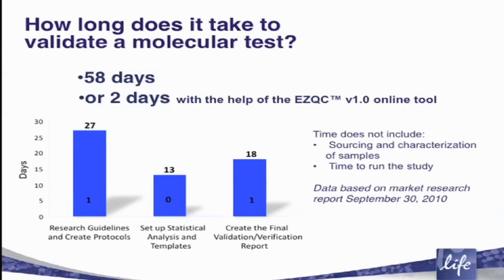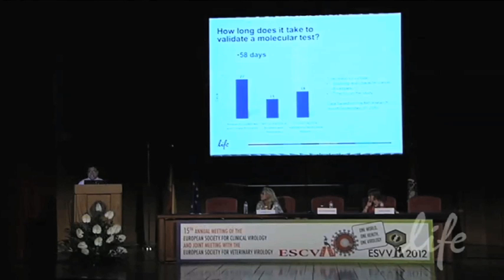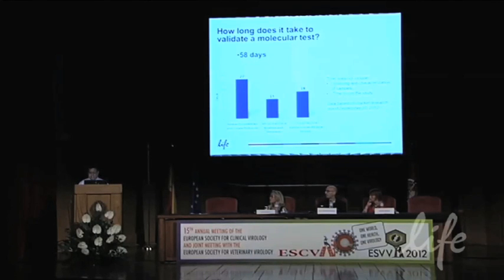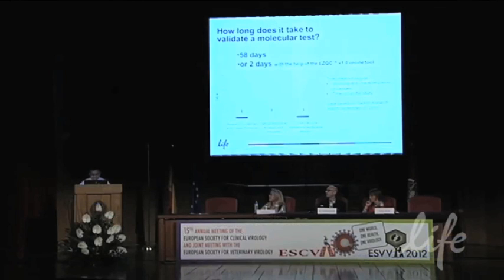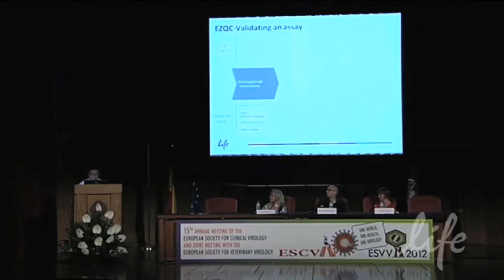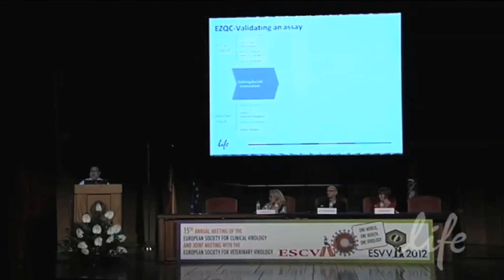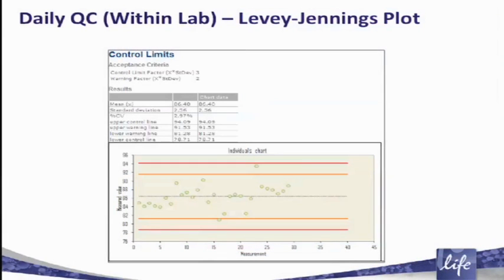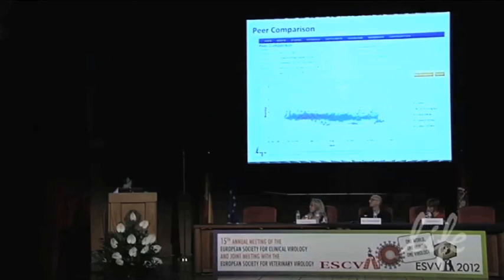ESCV 2012, EZQC™: A new web based software for assay validation & verification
1) Dr. Tammi Ranalli talking about the new Quidel Molecular CE-IVD qPCR kits for pathogen detection.

3) Dr. Astrid Ferlinz talking about the use of the Ion Torrent PGM for influenza identification and typing.